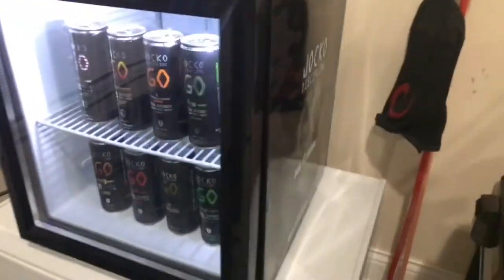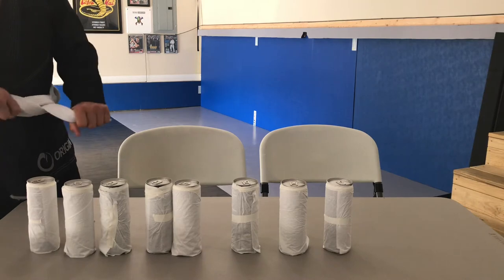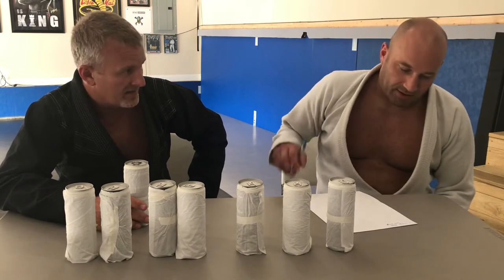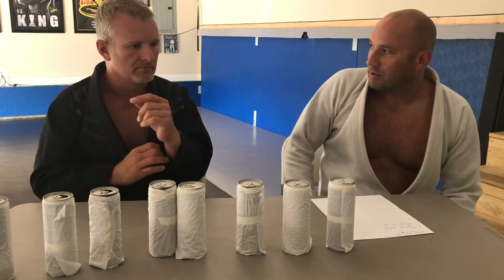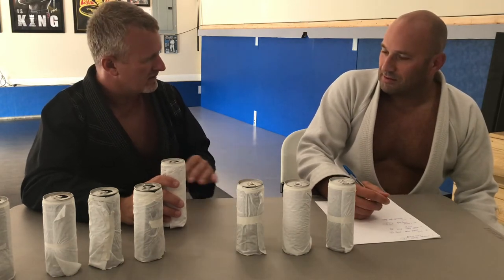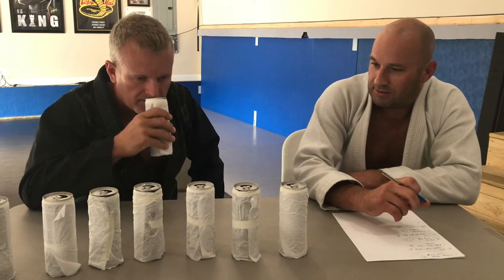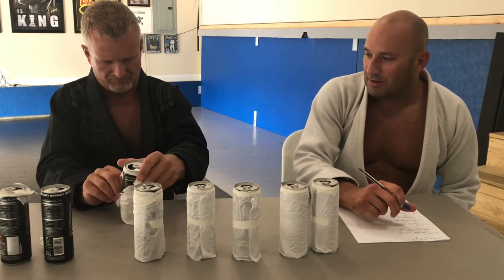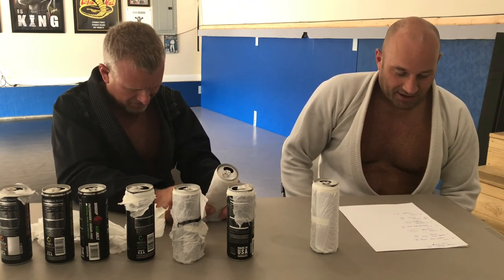Blind Taste Test Review - JOCKO GO Energy Drinks (all 8 flavors)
Signature Flavors:
Echo Charles: Mango Mayhem
Travis Mills: Whoop Assault Watermelon
Dave Burke: After Burner Orange
JP Dinnell: Sour Apple Sniper
Dakota Meyer: Dak Savage (Black Cherry Vanilla)
Jocko Willink: Jocko Palmer (Iced Tea/Lemonade), Tropic Thunder (Pinnaple/Coconut)
Leif Babin: Citrus Psycho